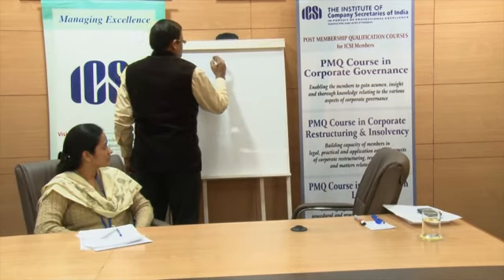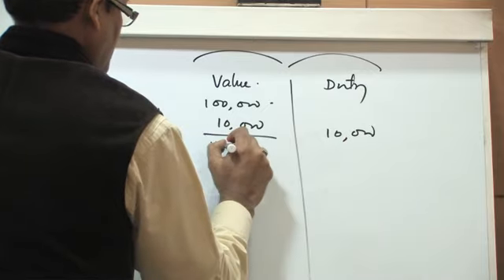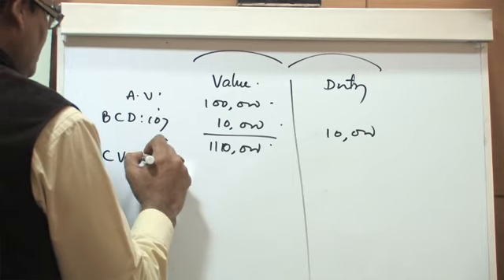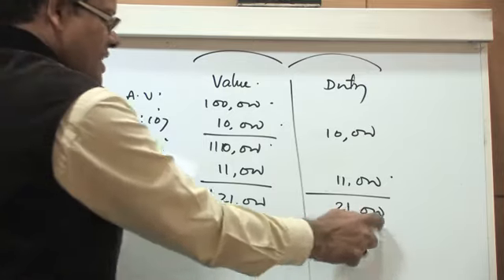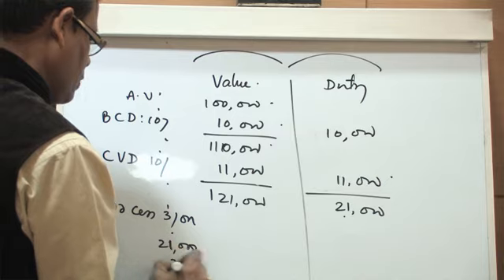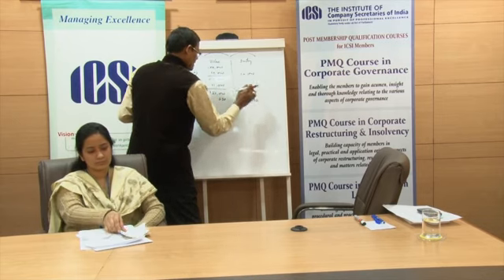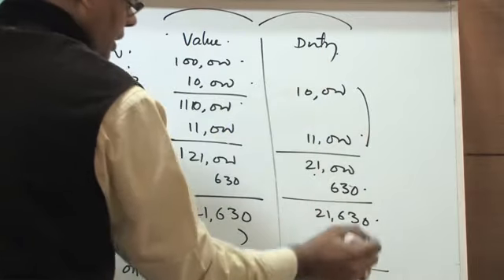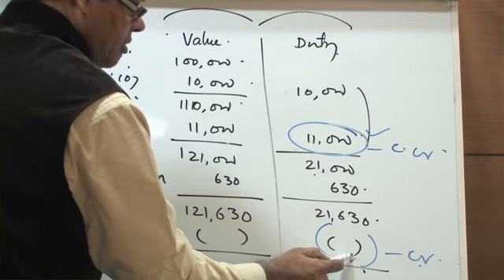ICSI Webcast - 11th Dec 2014 Part - 7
The Institute of Company Secretaries of India (ICSI) - WEBCAST

By Bedi ji Productions Pvt. Ltd.